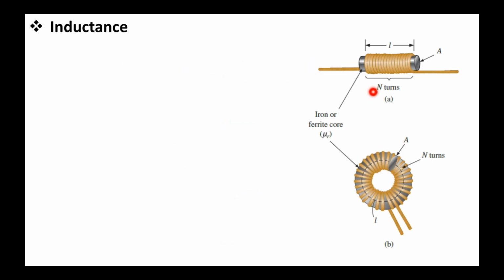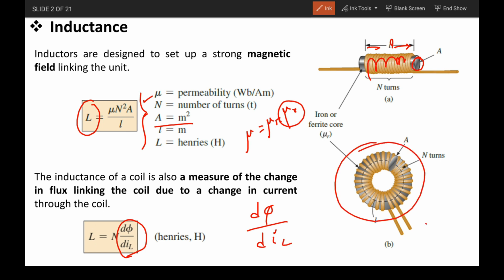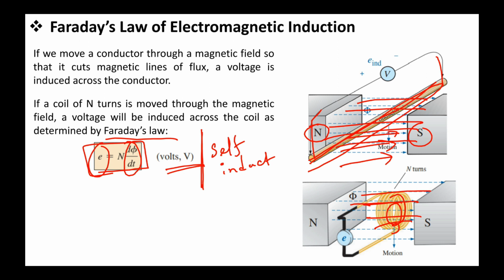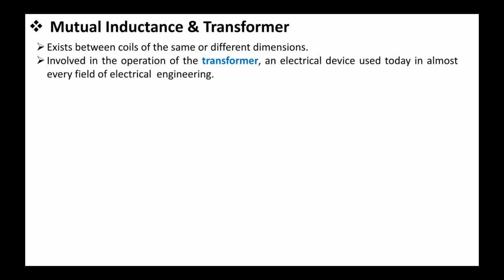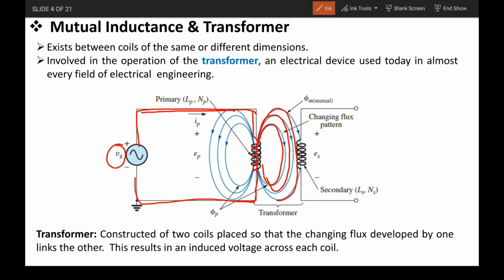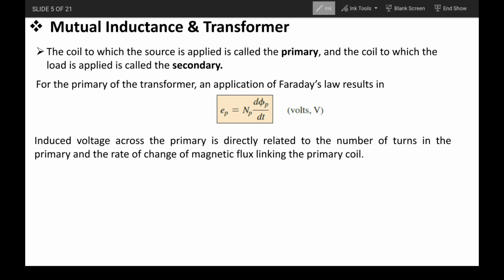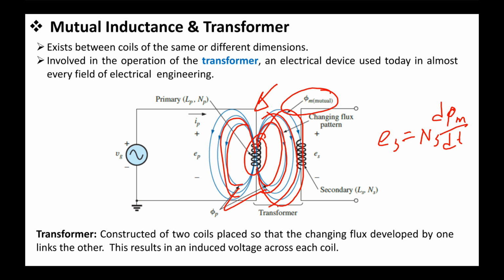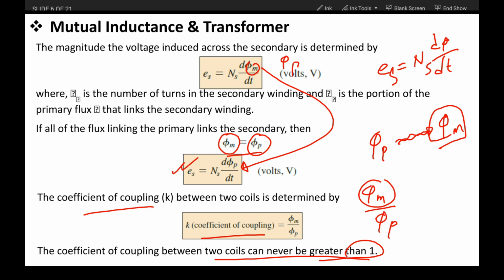Magnetically Coupled Circuits || Transformer || Part-1